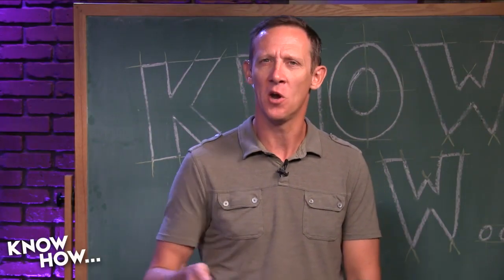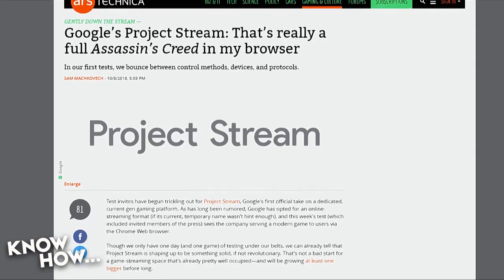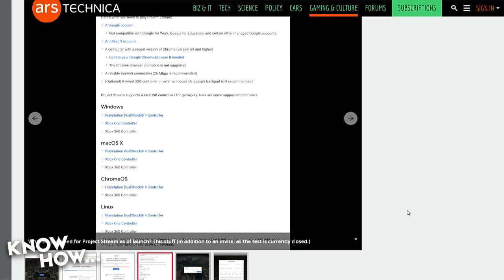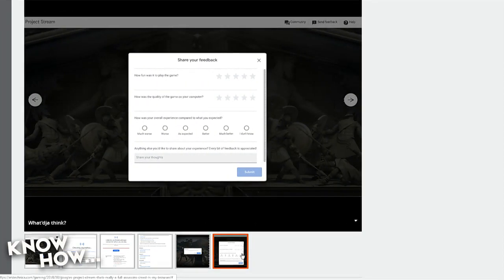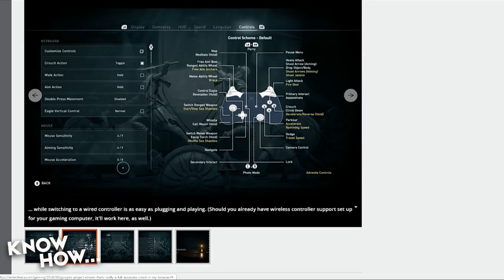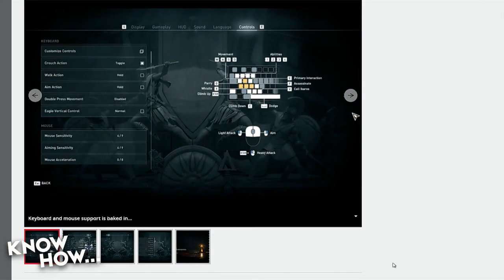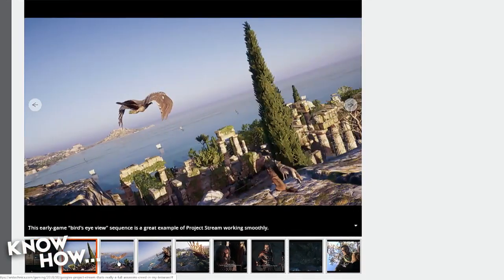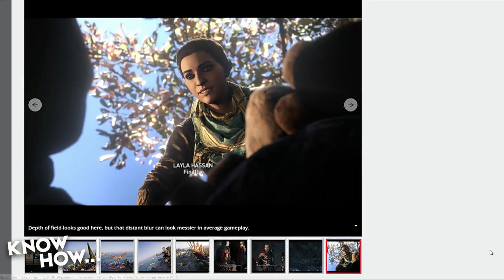Assassin's Creed: Odyssey on Google's Project Stream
Sam Machkovech from Ars Technica talks about his experience playing through Assassin's Creed: Odyssey on Google's Project Stream, a game streaming service that is offered via the Chrome browser.